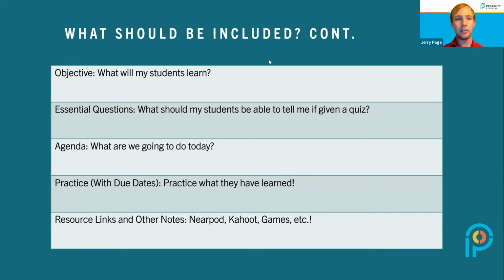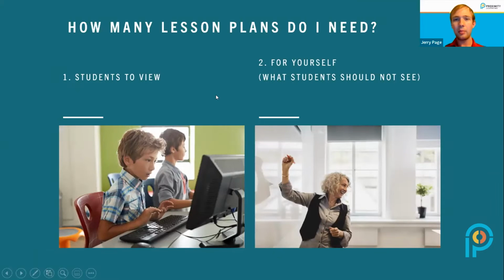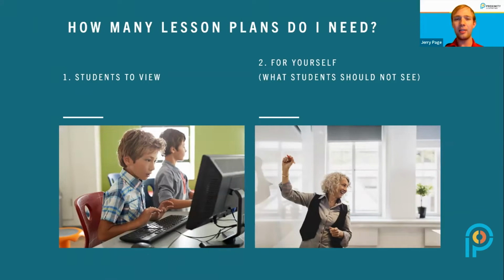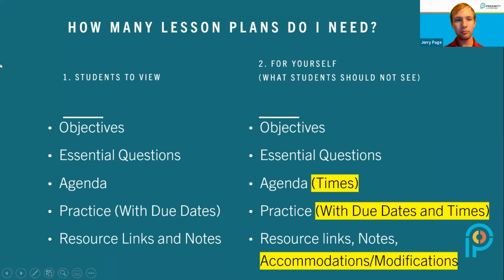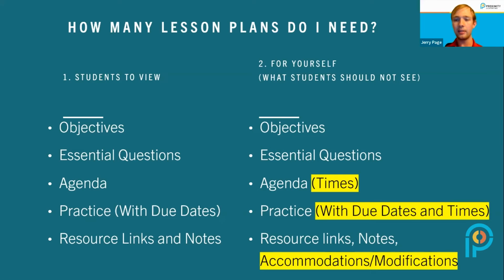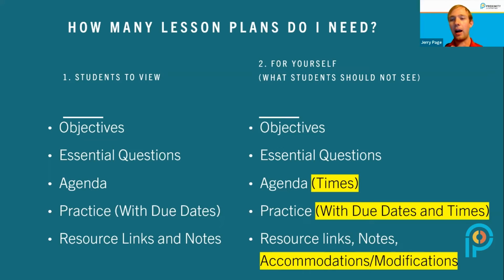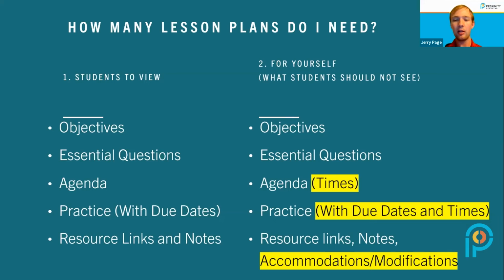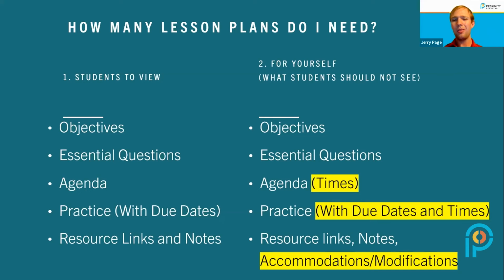Lesson Planning For Online Classes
Online teacher Jerry Page discusses his best practices for creating online lesson plans. He makes a student-facing version and a teacher-only version to add necessary notes and details.

Proximity Learning enables young learners to receive a more equitable education by bringing content-certified teachers into classrooms virtually.